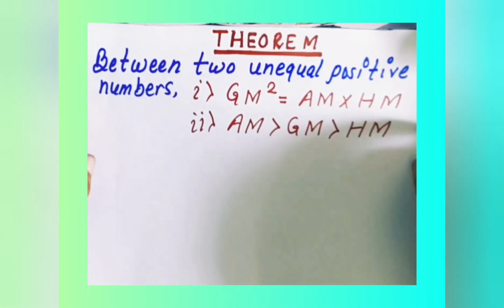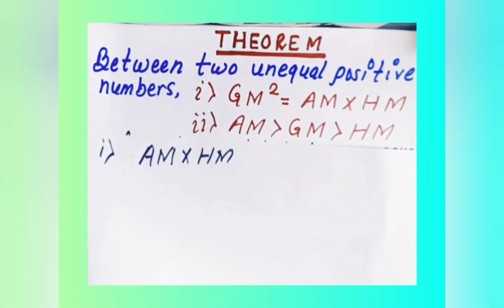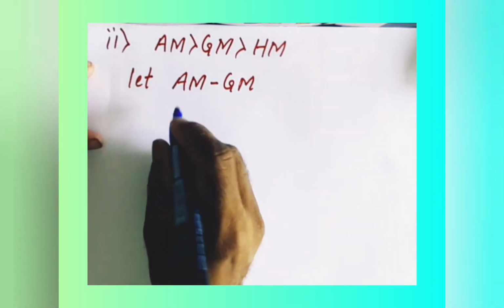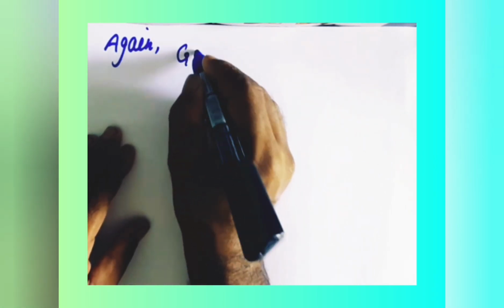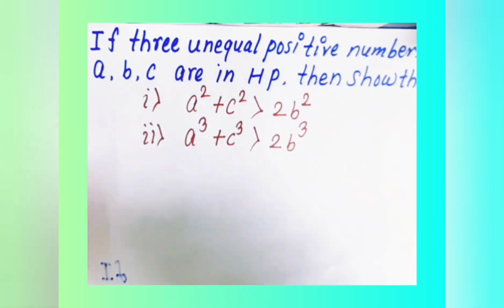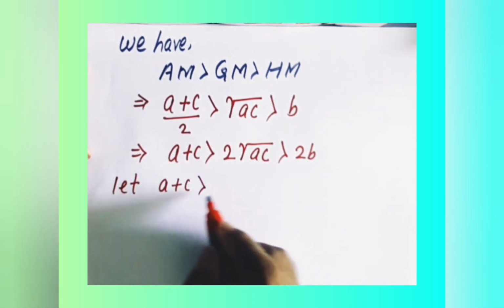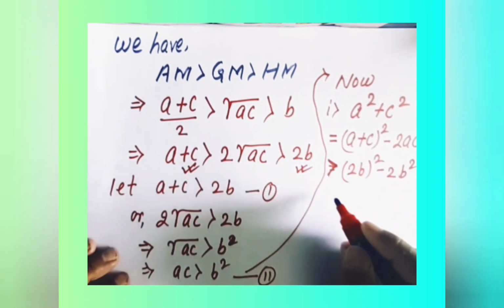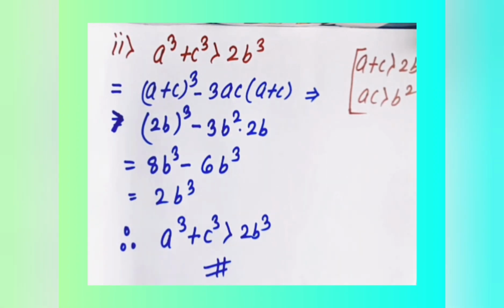sequence and series(part-02)For IOE,CTEVT,XI,XIICompetitors#frequently asked questions#baldev sir#